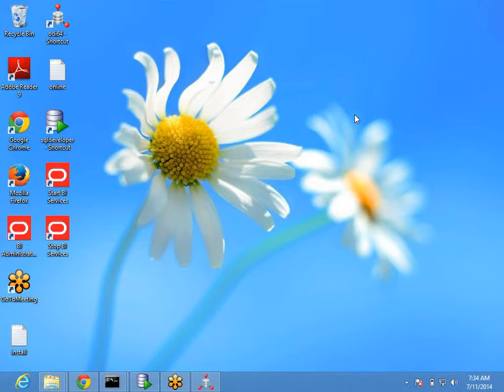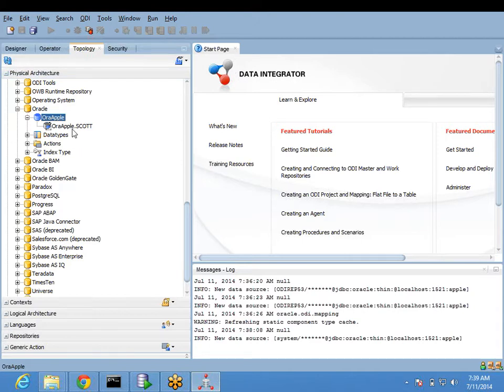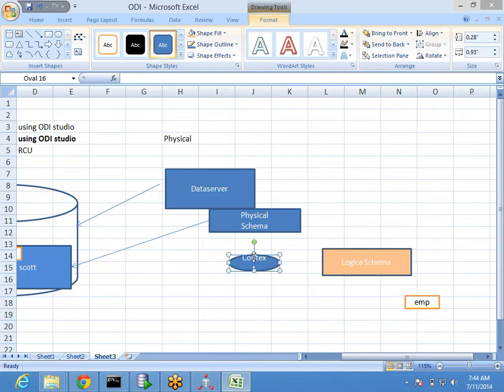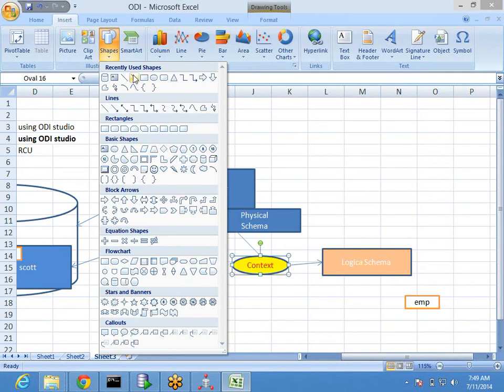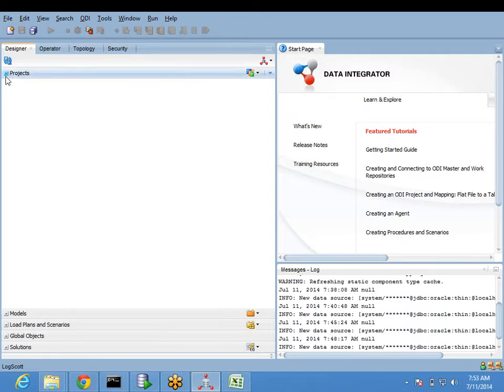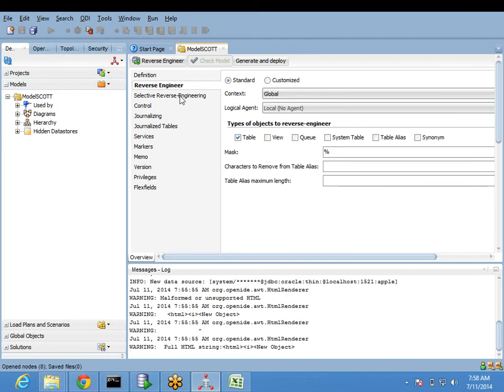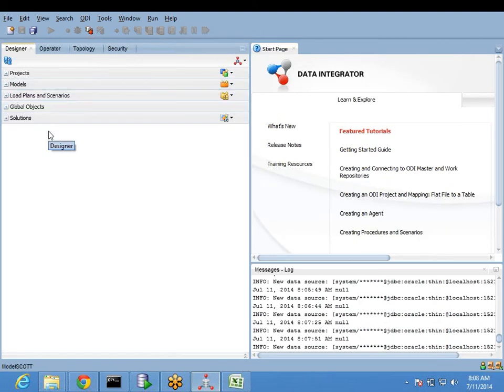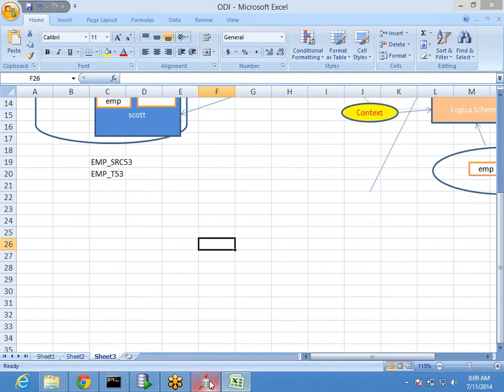ORACLE DATA INTEGRATOR ODI workrep and model creation